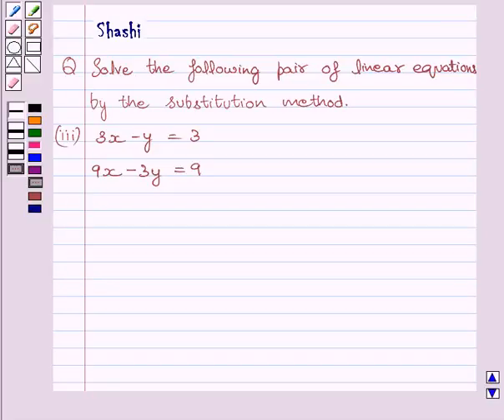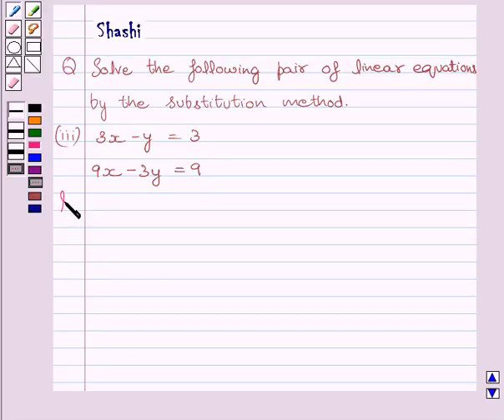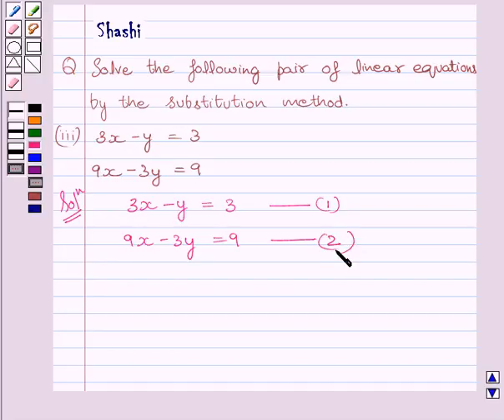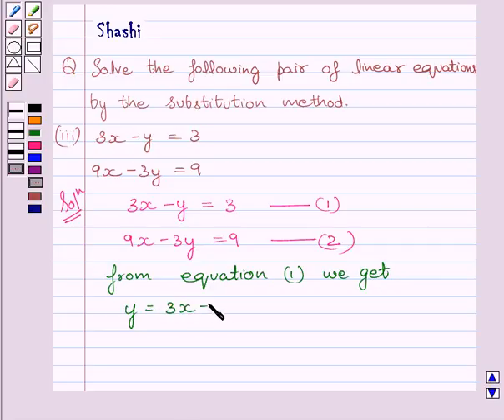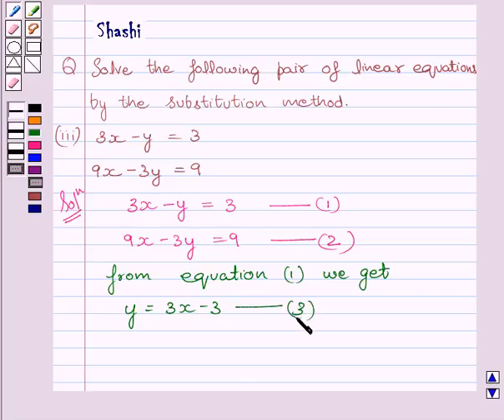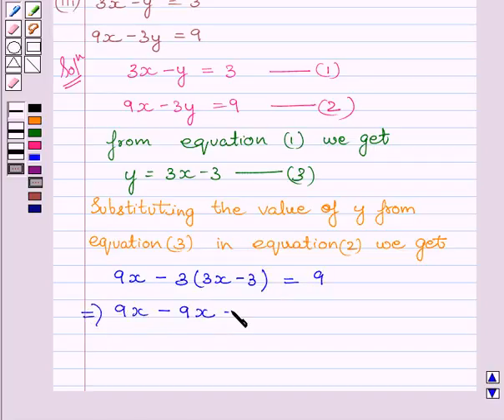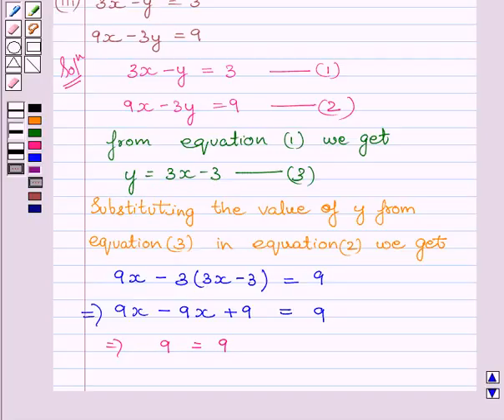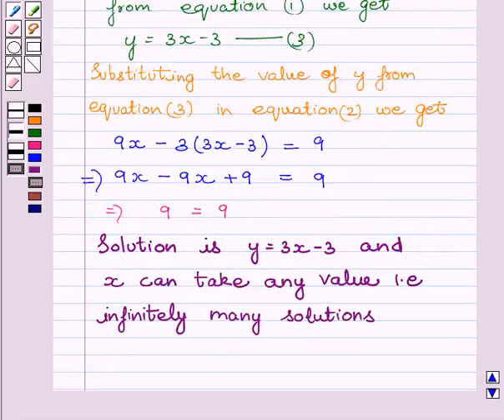Maths X NCERT 2007 3 3 3 1iii